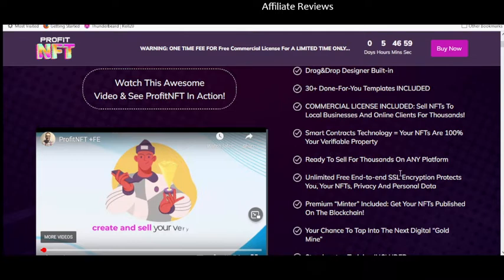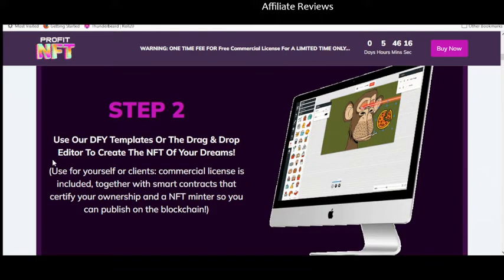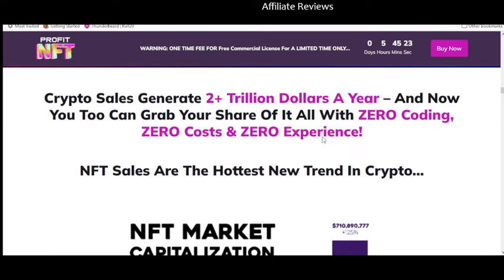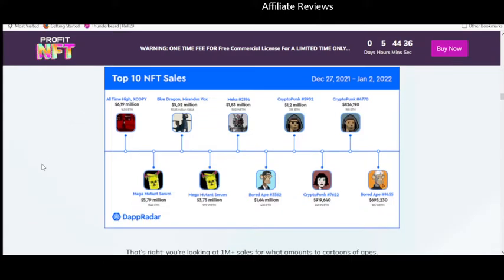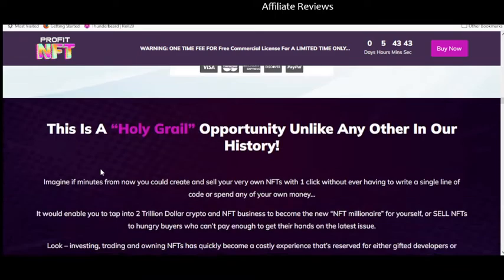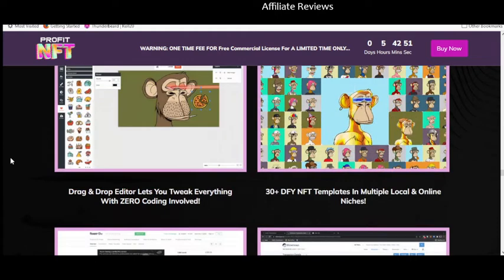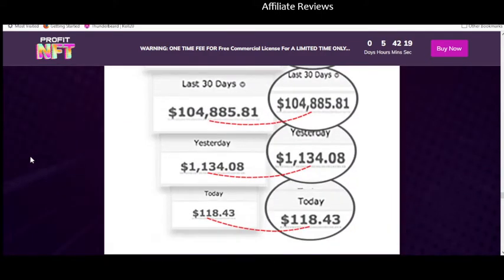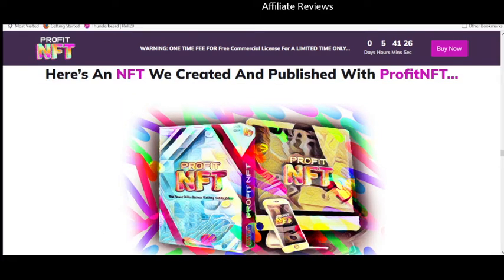Profit NFT review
My honest review of Profit NFT.
All in one software lets you design, create, and sell NFTs with no prior experience in crypto or NFTs.

To get more reviews, news, marketing tips and more, check out